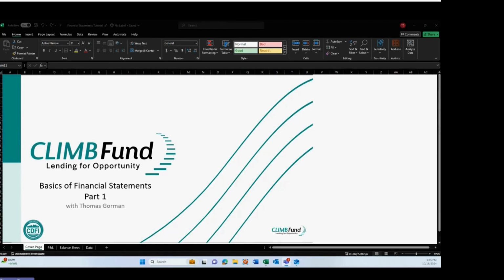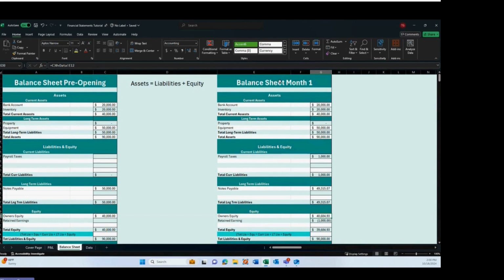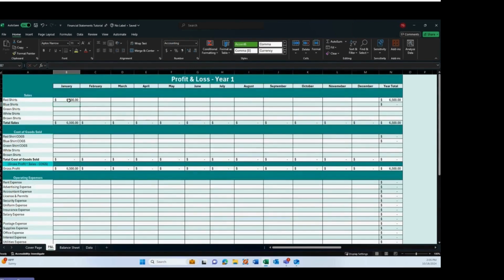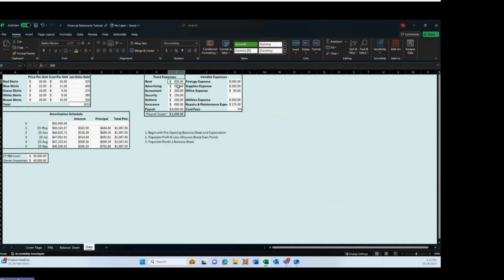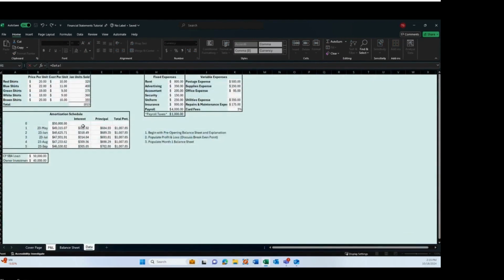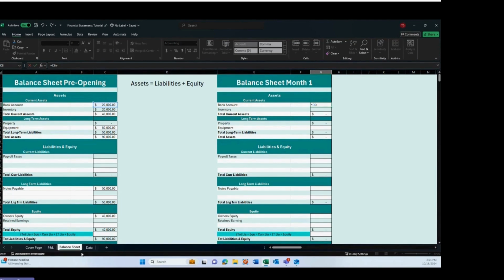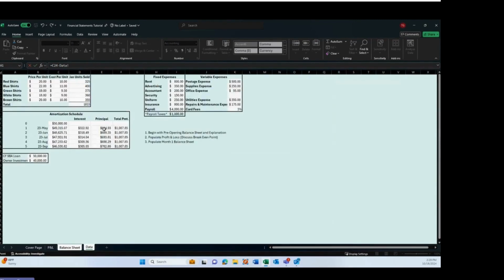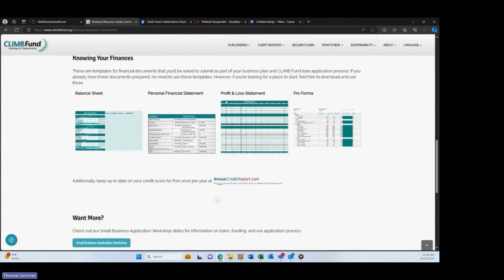Fundamentals of Financial Statements Tutorial part 1